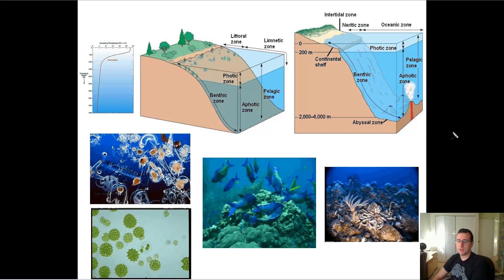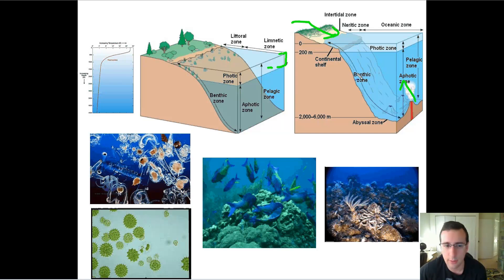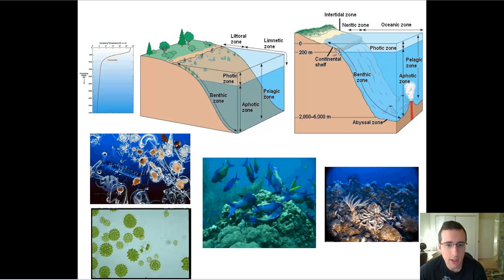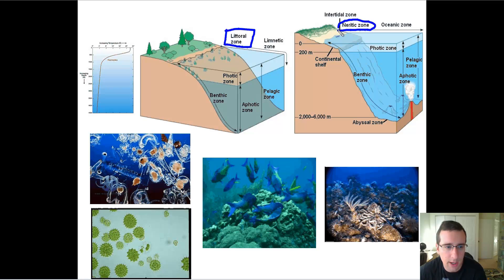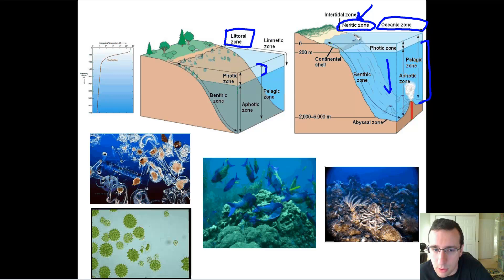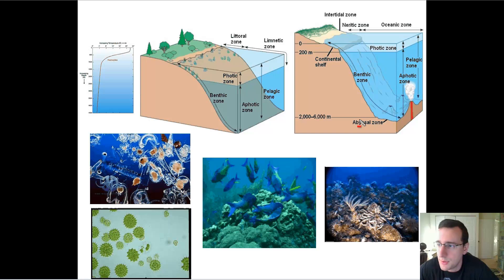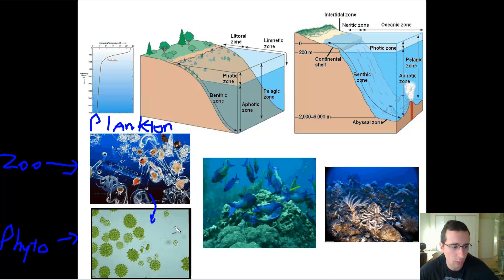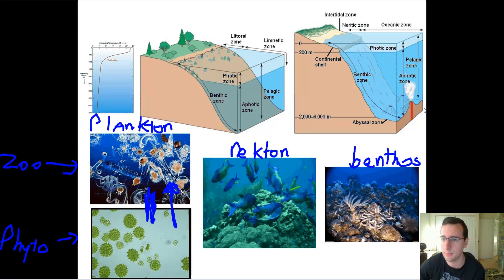Aquatic Zonation & Organism Classes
Summary: Mr. Lima compares-contrast plankton (phyto & zoo), nekton, and benthos and discusses the major oceanic zones and their features